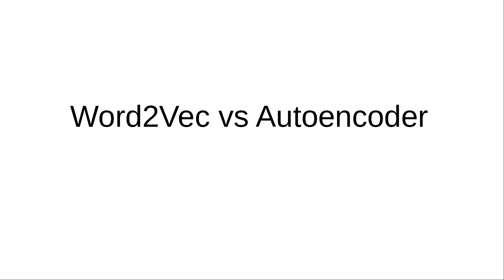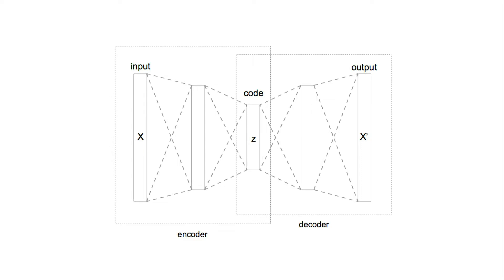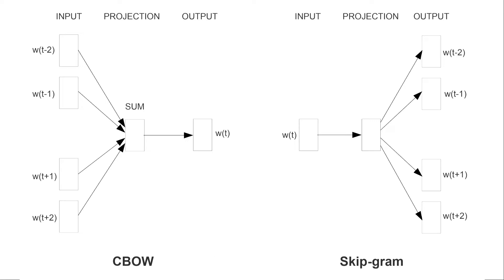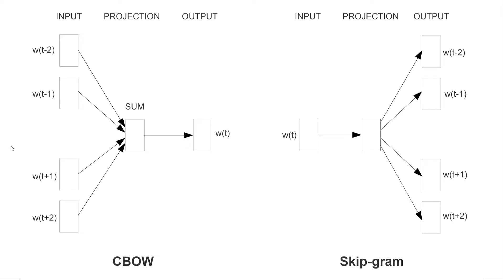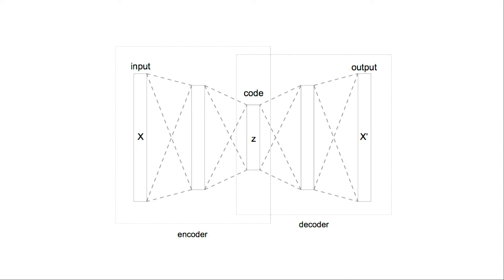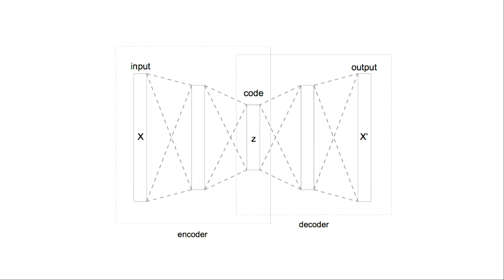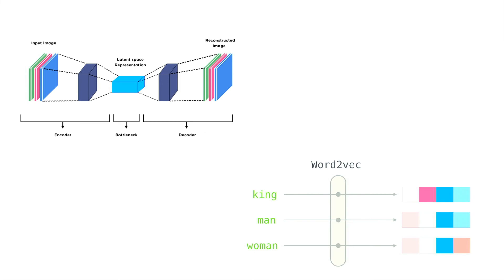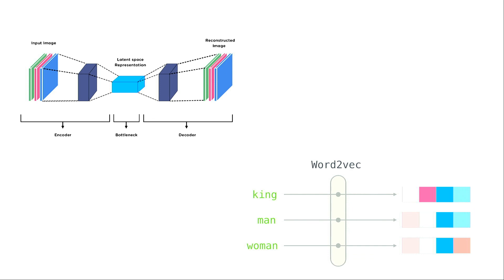Word2Vec vs Autoencoder | NLP | Machine Learning